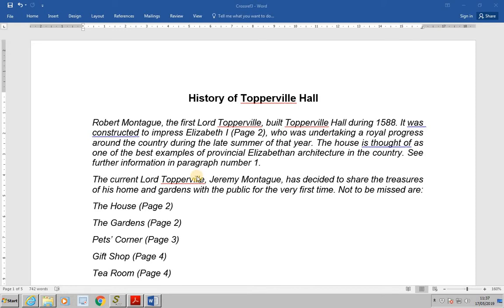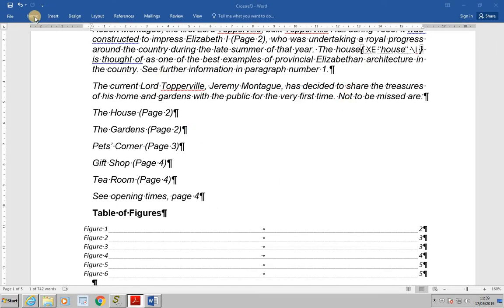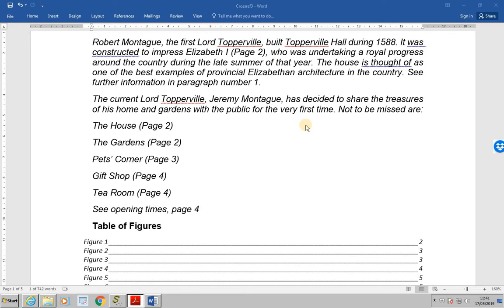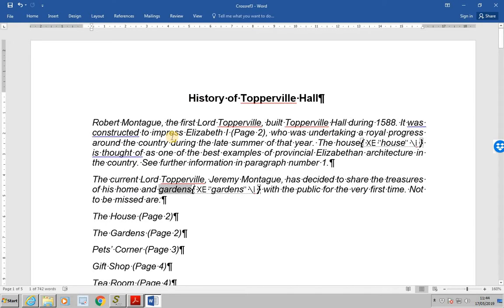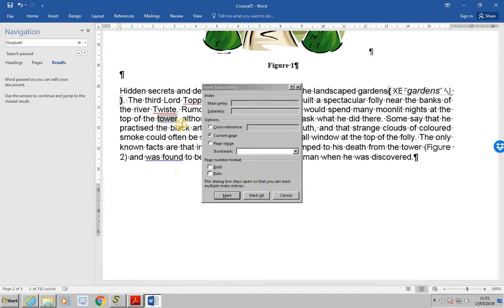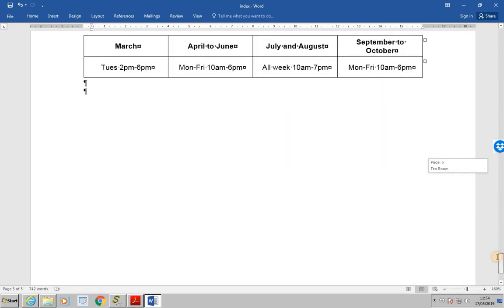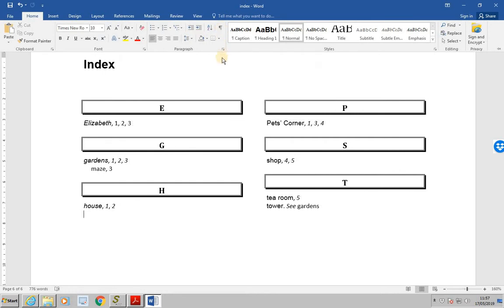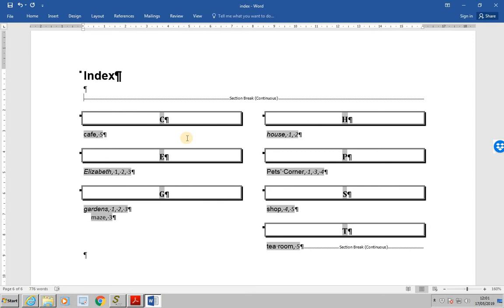ECDL Advanced Word Lesson 44 Creating Index Entries